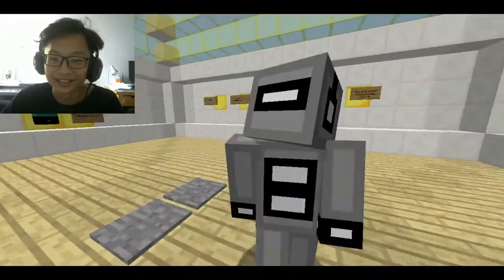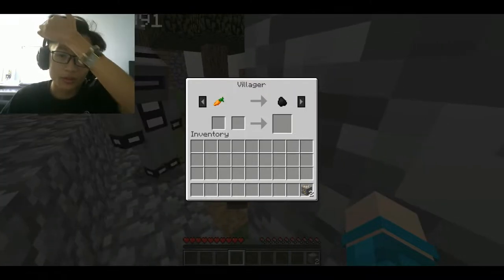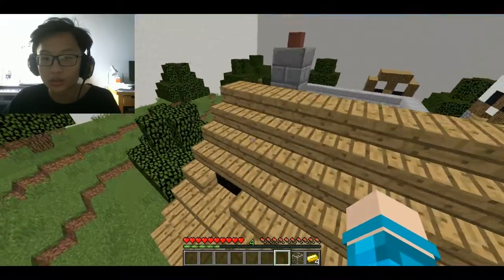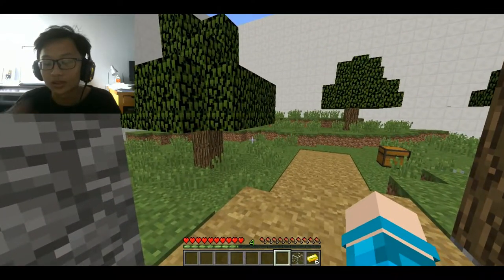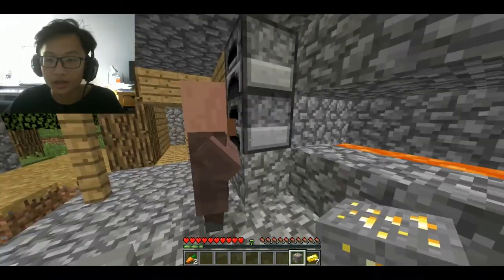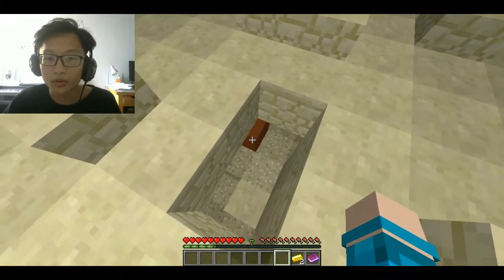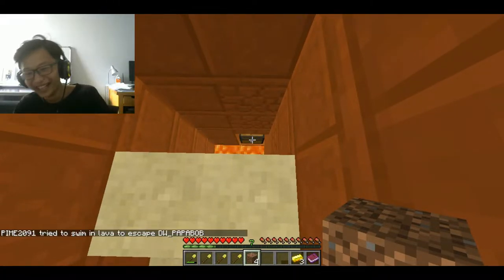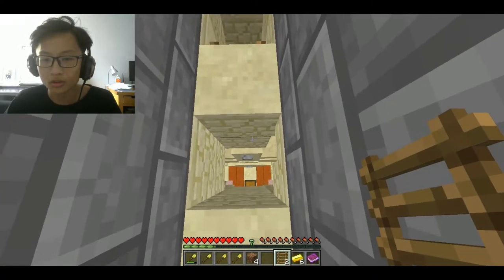MINECRAFT PUZZLE MAP | GOLDEN BIOMES EXTREME | W:/ PIME2091 | THIS IS A HORRIBLE TRADE !!!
Hey Guys,  PAPABOB here !
i got sick so i couldnt upload.. very sorry
👉SOCIAL MEDIA LINKS👈
📸 Skype: bobdoesminecraftbob
👉Thumbnail maker👈
me